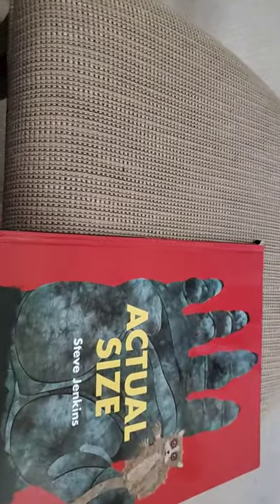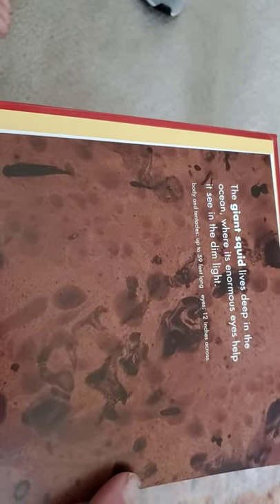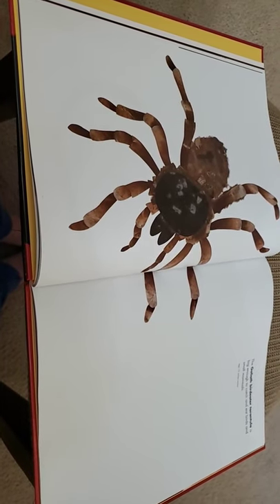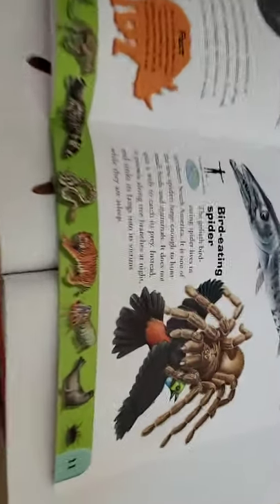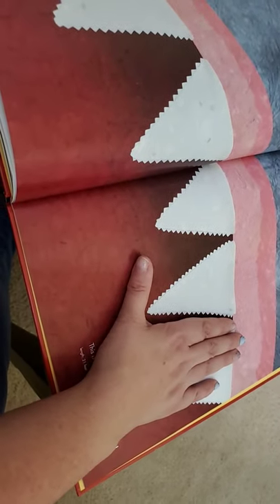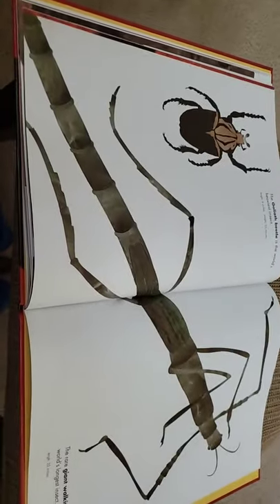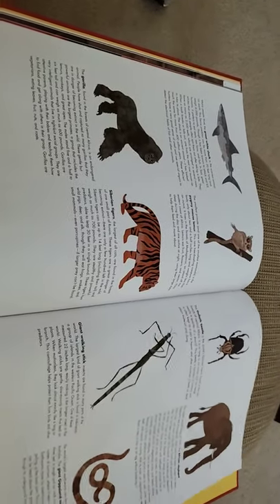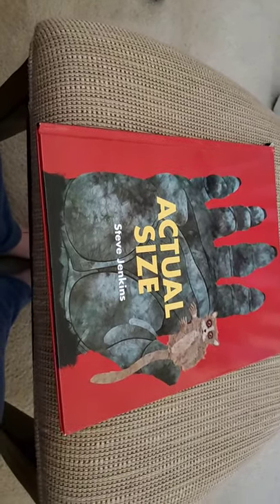Actual Size by Steven Jenkins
Read by Mrs. Hladun